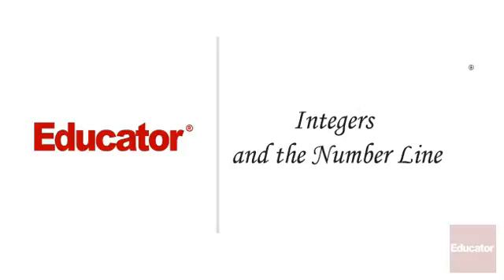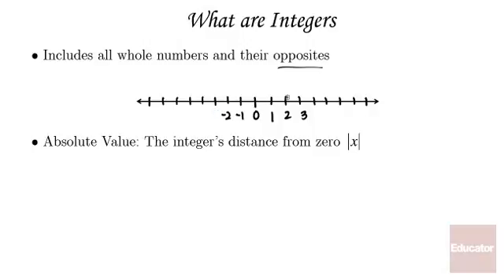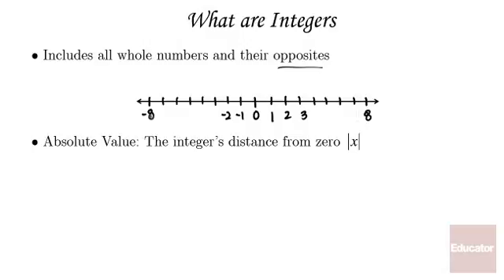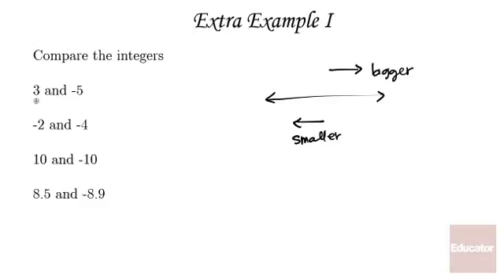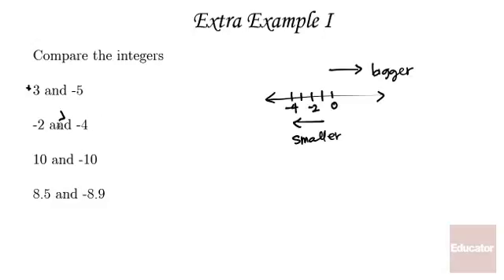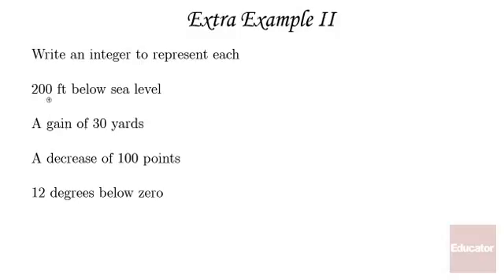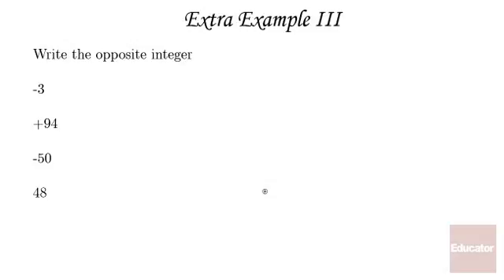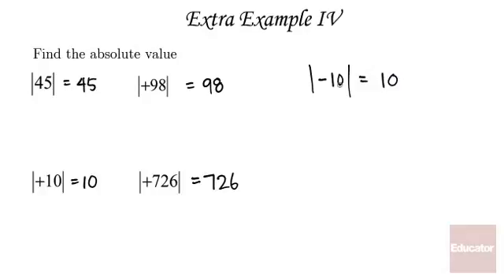04 1 Integers and the Number Line